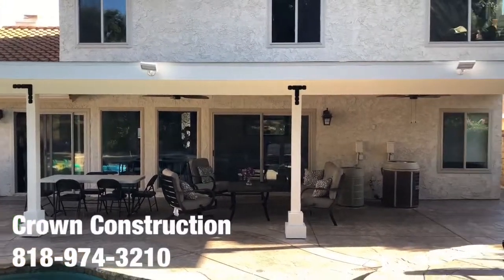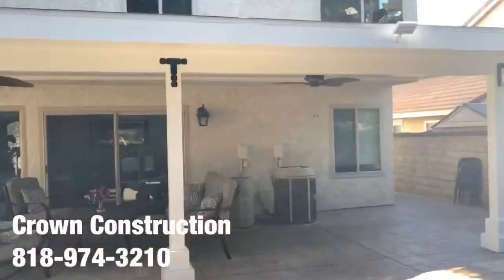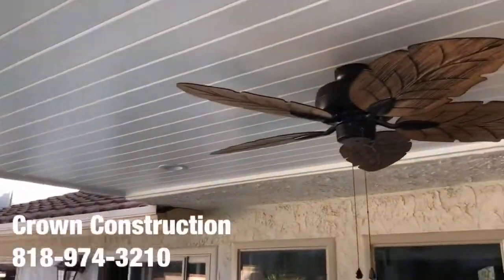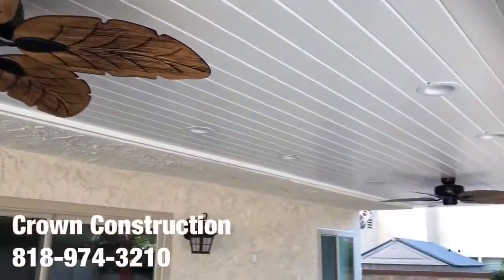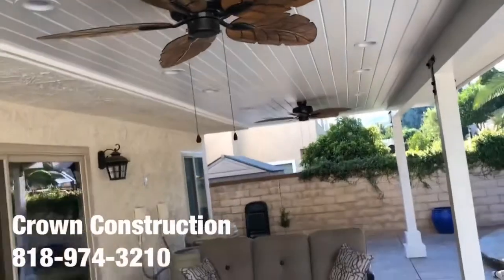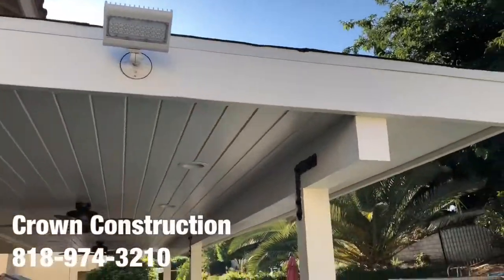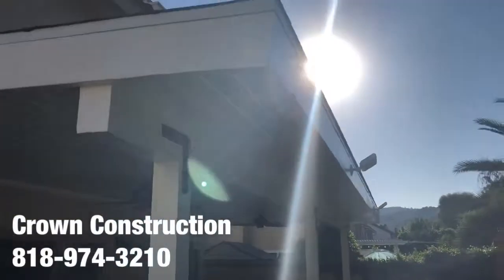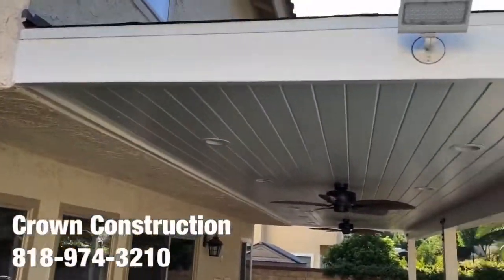Stevenson Ranch Pergola Patio Overhang Contractor by Crown Construction